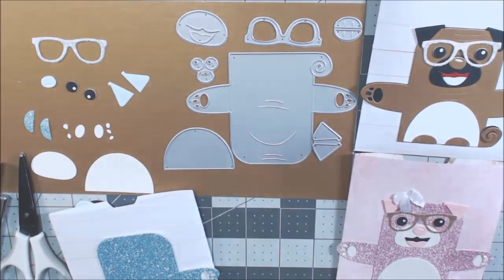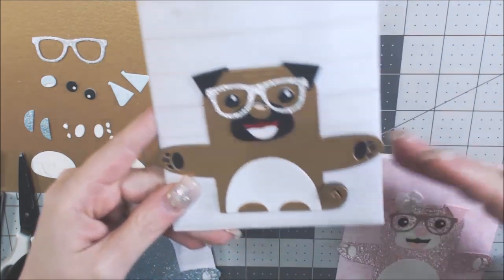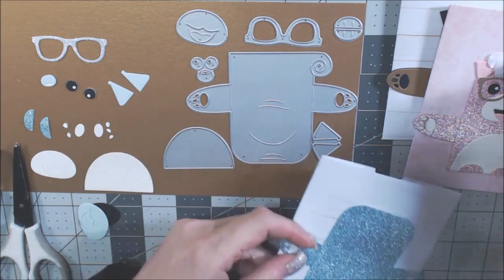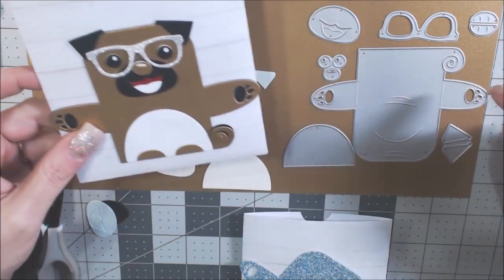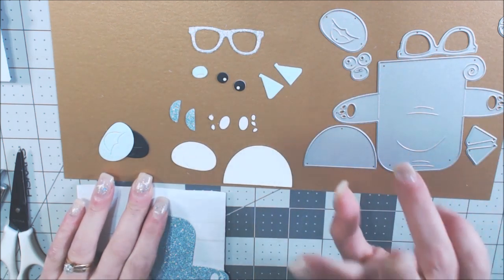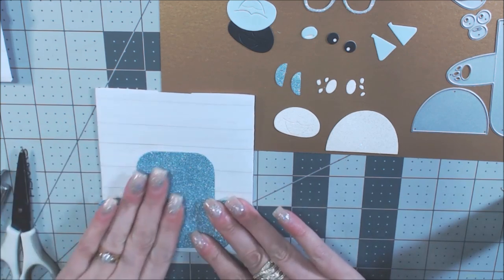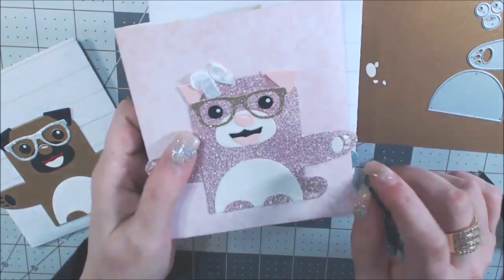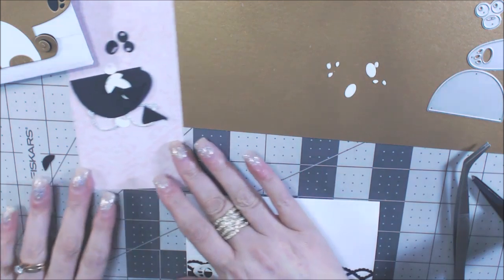Hello Bella/AliExpress Project Share & Tutorial!! Come See!!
In this video I share this new release die from The Hello Bella Store on AliExpress!!  I show you a tutorial as well!  The links for the die and the store are below!!  I hope you enjoy it!!